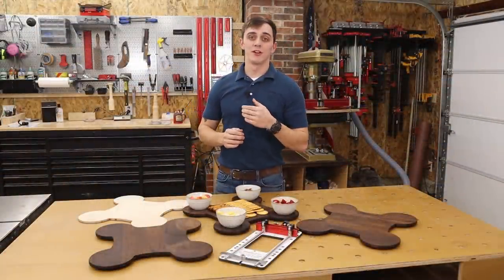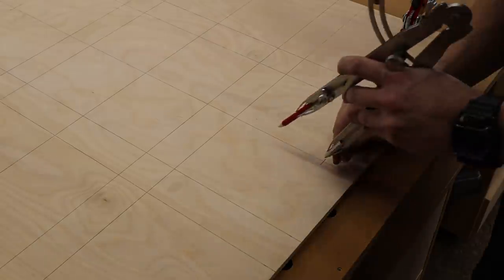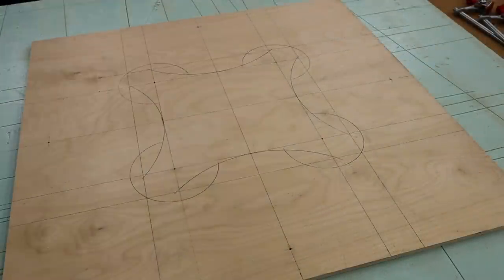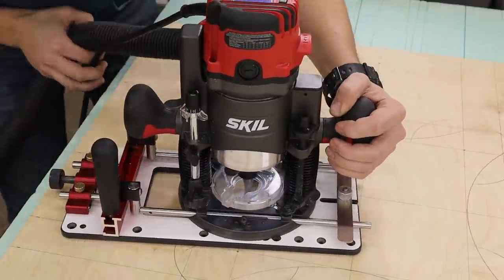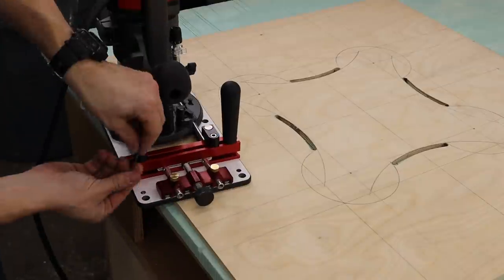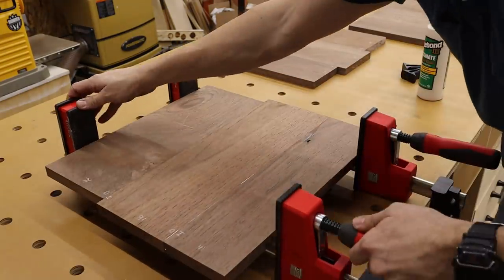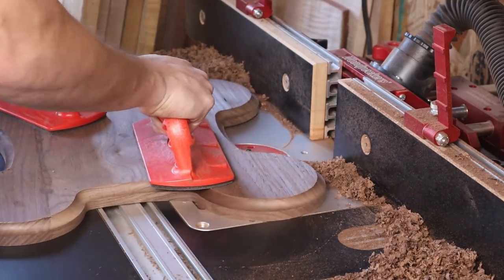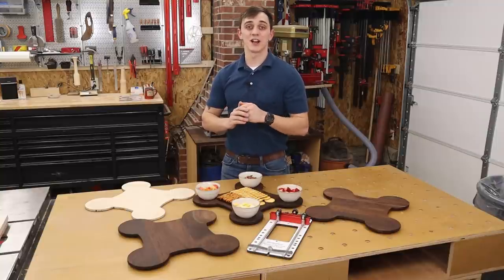Make A Charcuterie Board Template With The Multi-Function Router Base | Woodpeckers Tools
Join Jay in his shop as he makes a custom template for cutting a charcuterie board out of Peruvian walnut, using the Multi-Function Router Base. So get those creative juices flowing out in your shop with the MFRB and make a unique cutting board or charcuterie board - the perfect gift, great for entertaining guests at home, or for snacking during the big game!